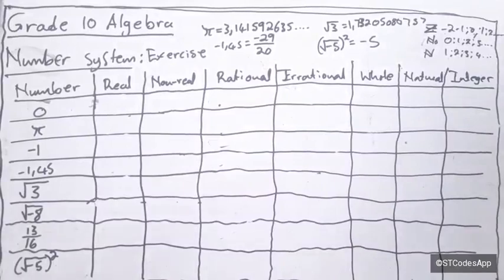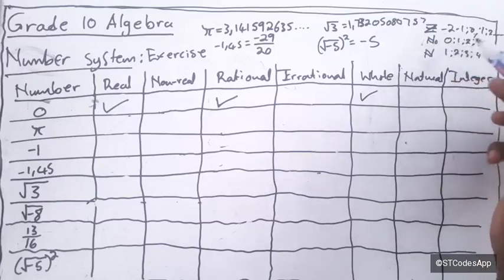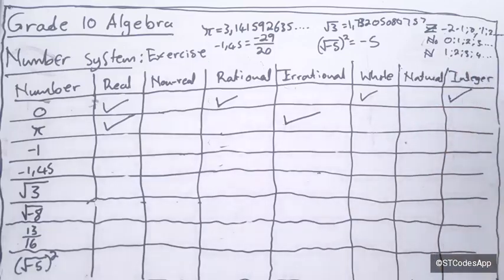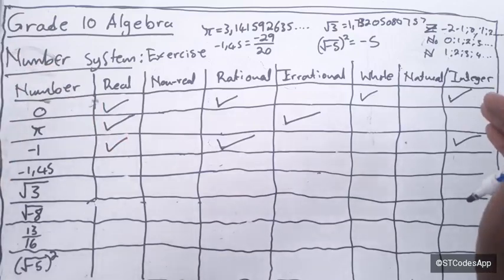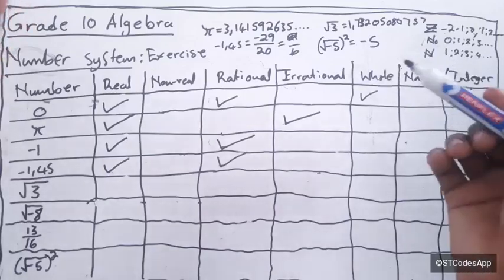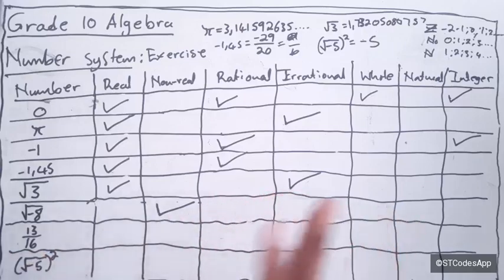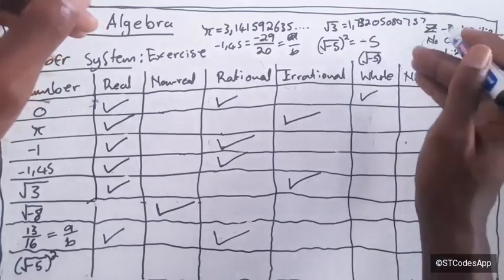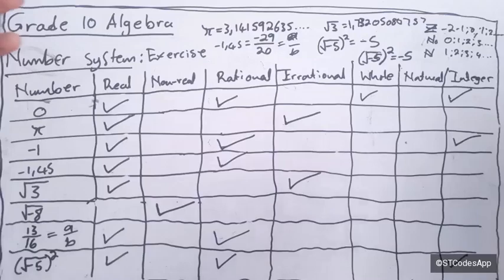Grade 10 Algebra: Number system exercise